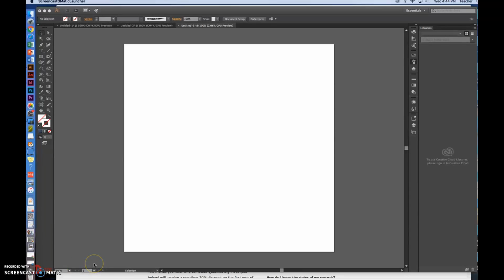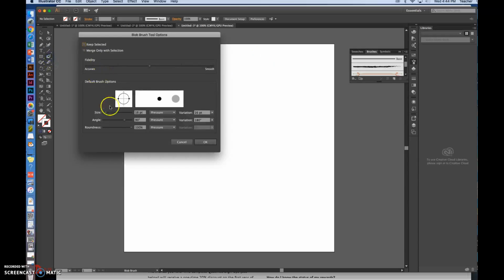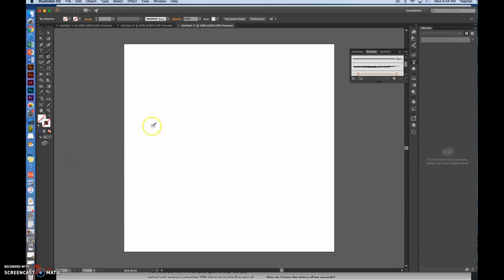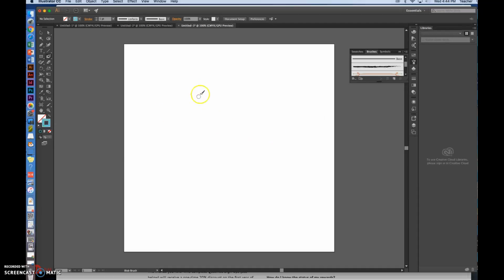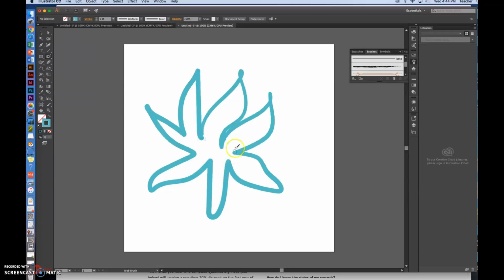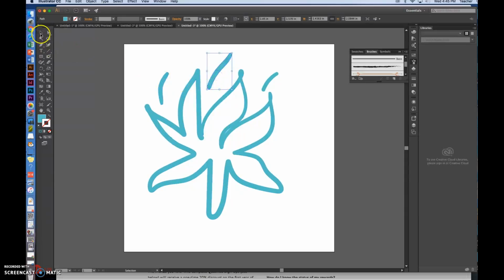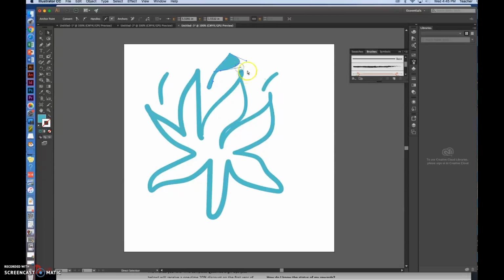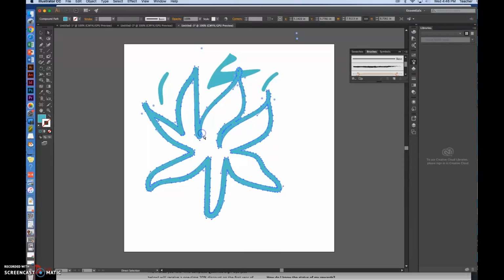Lesson 3 Adobe Illustrator Direct Selection Tool